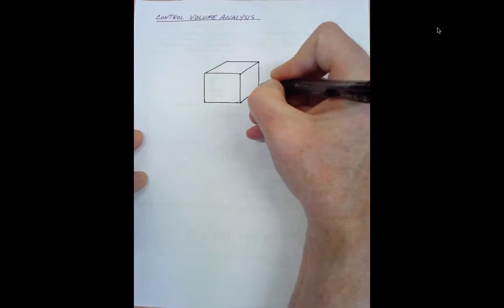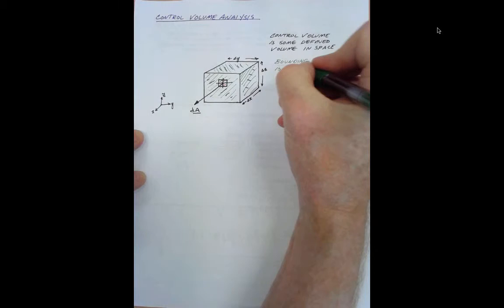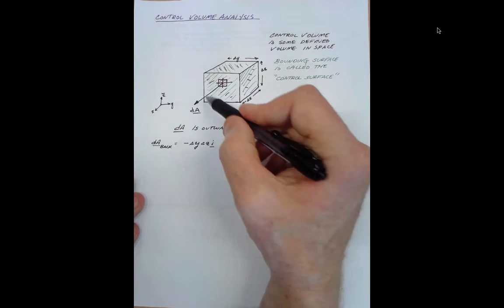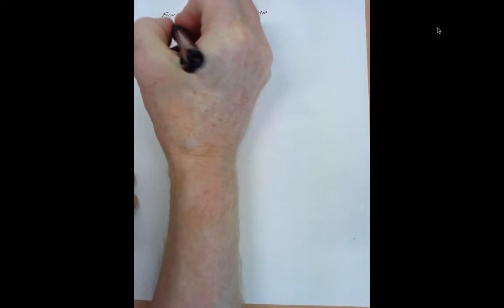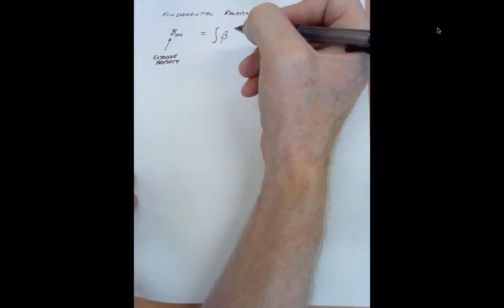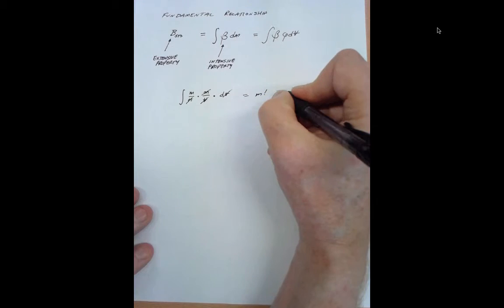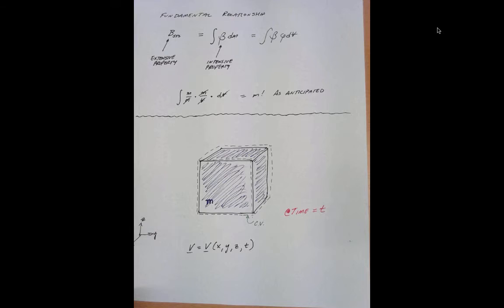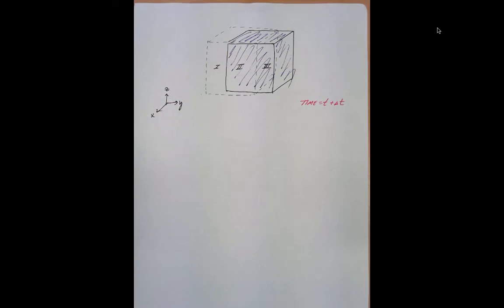Engineering Fluid Mechanics EFM-11-1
Engineering Fluid Mechanics - Control Volume Analysis (Part 1)